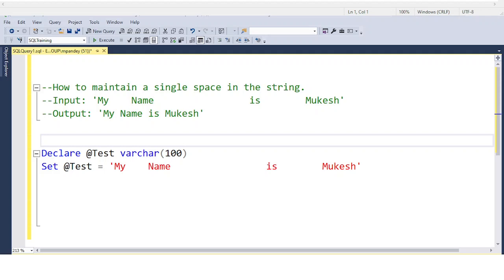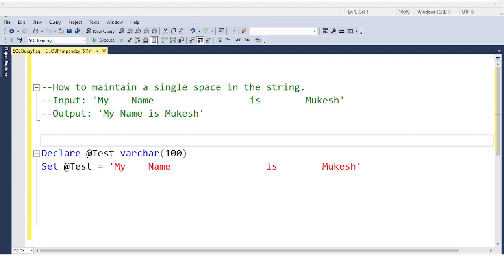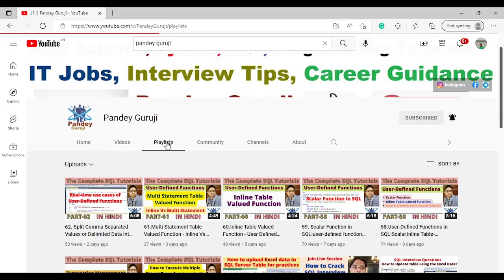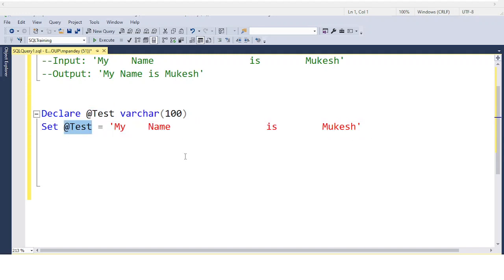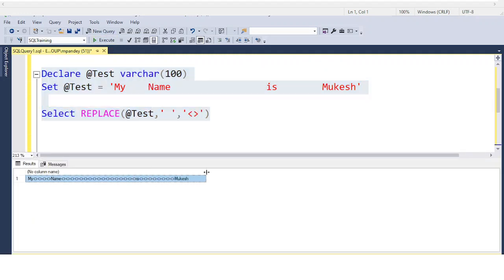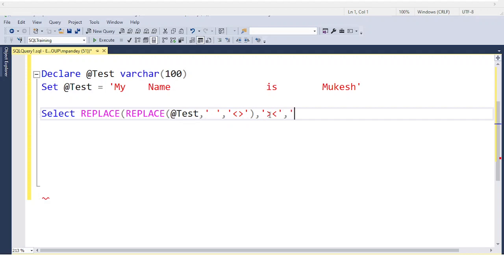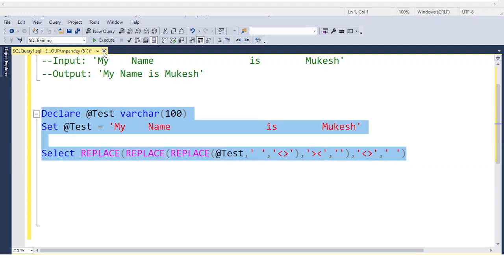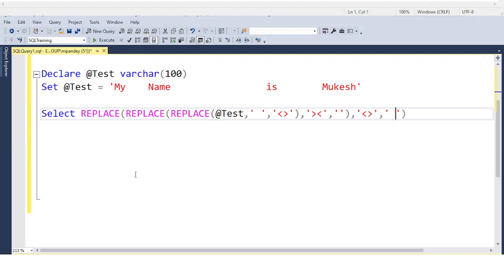14.How to maintain a single space in the string|Remove Whitespaces from a String in SQL|PandeyGuruji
Download SQL Training Videos, SQL Training Materials, and Important Real-time Interview Questions with Answers
This Video contains In-depth coverage of SQL. Covers all of the important queries and SQL commands. In this video series, you'll learn how to read and write complex queries. Handle tricky SQL interview questions. Implement complex SQL queries and answer popular interview questions on SQL.
Replace duplicate spaces with a single space in SQL
How do I remove double spacing in SQL?
How remove space and enter it in SQL?
What is a space character in SQL?
SQL removes extra spaces between words
SQL whitespace characters
MySQL replace multiple spaces with one
regex replace multiple spaces with a single space
SQL query to find spaces in column
replace SQL